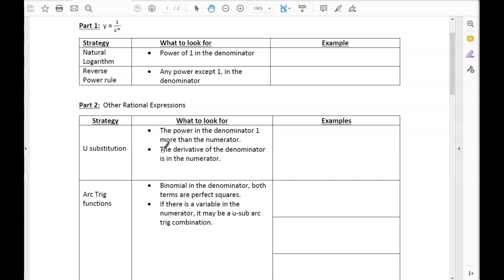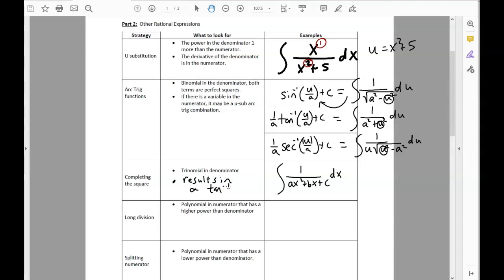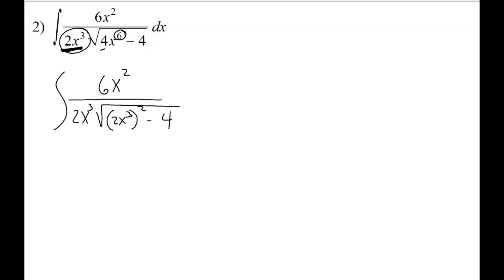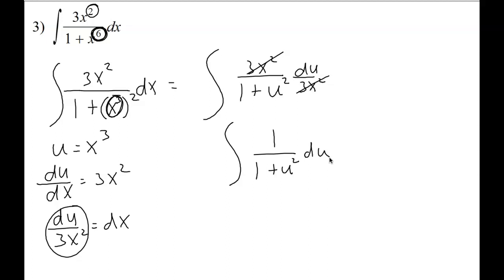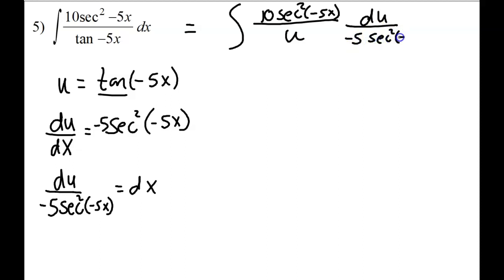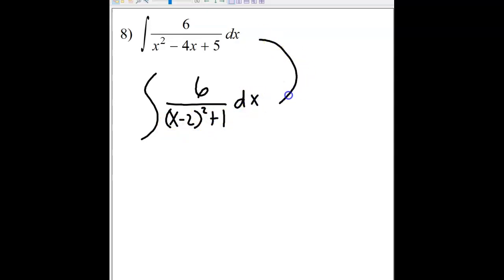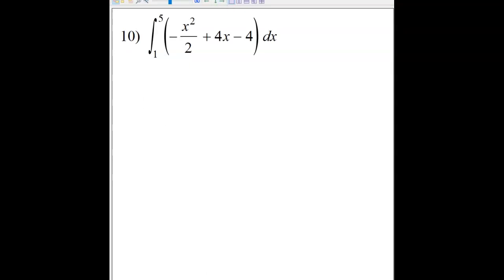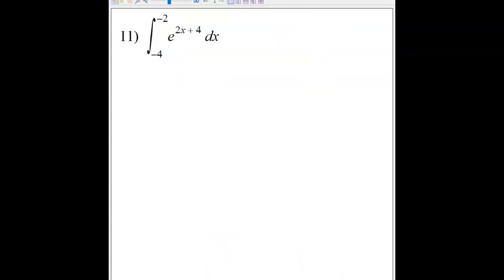Calc Integrals review Part 2 23/24